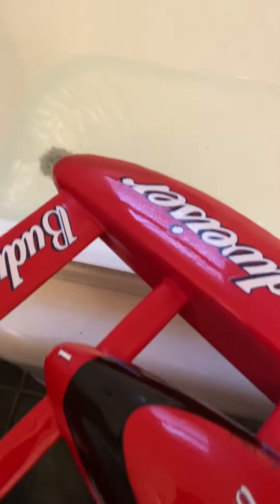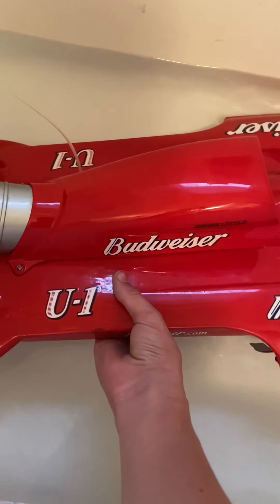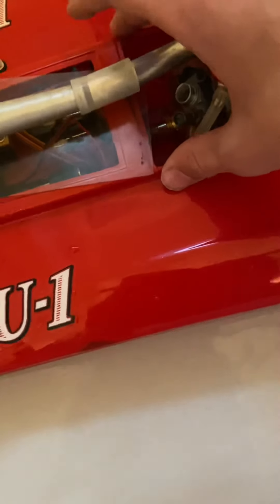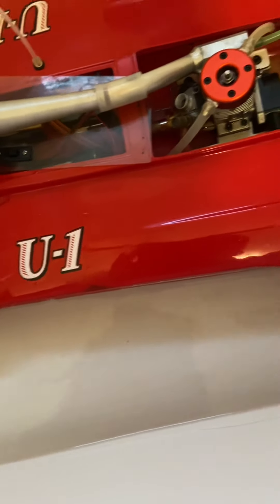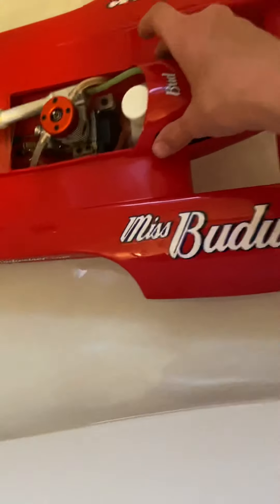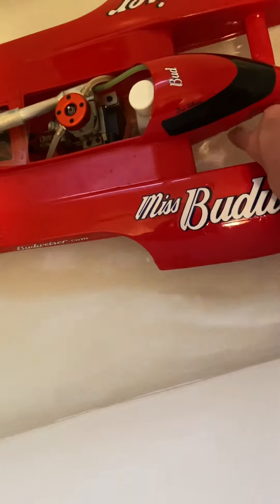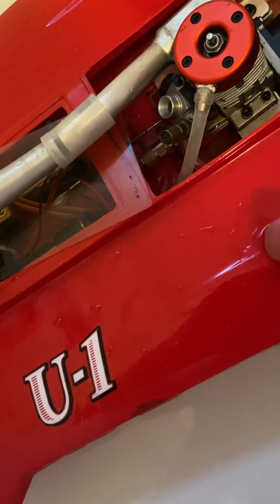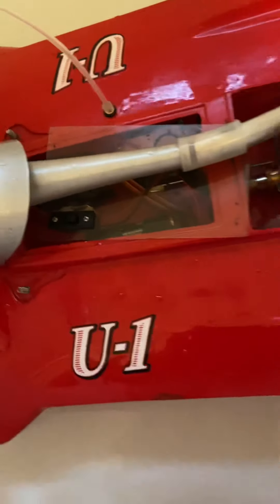Will the Rc Mrs. Budweiser float